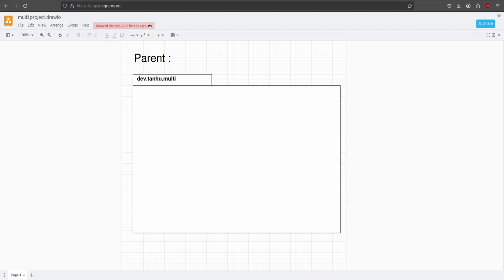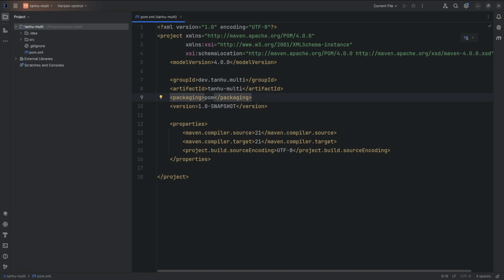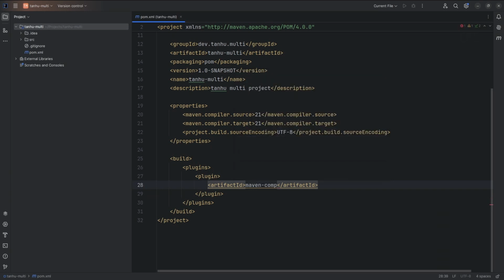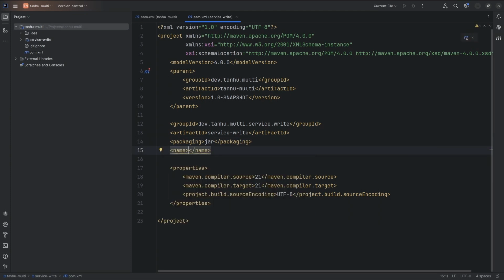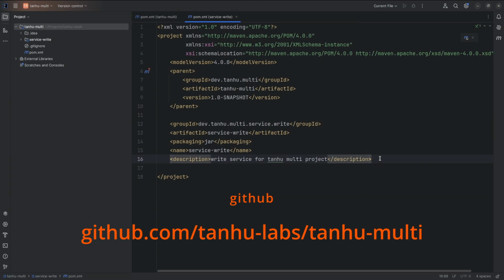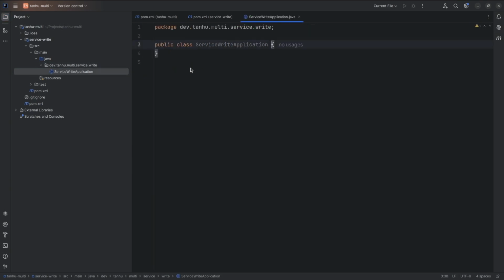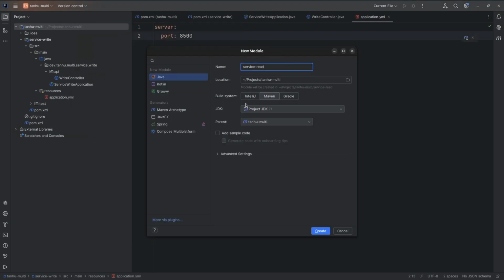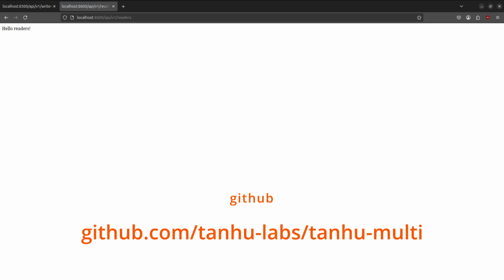Spring Boot Multi-Microservice Project from Scratch (Without Initializr)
Building a Multi-Module Spring Boot Microservices Project from Scratch!

In this video, I walk you through creating a multi-module Spring Boot project without using Spring Initializr. You'll learn how to:

 - Set up a parent POM to manage dependencies for multiple services
 - Create and configure two microservices (service-write & service-read)
 - Use Spring Boot Starter Web to expose REST endpoints
 - Build and run the services simultaneously
 - Structure a scalable and modular microservices architecture

This project is perfect for developers looking to understand Spring Boot multi-module projects, microservices, and Maven-based dependency management.

00:00 Entrance
00:45 tanhu-multi
03:10 service-write
08:15 service-read
09:05 test